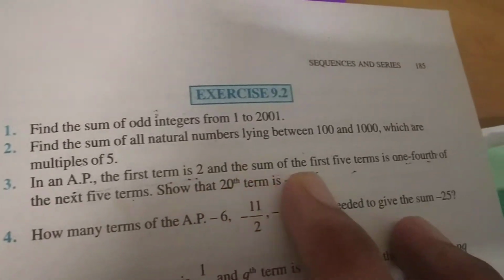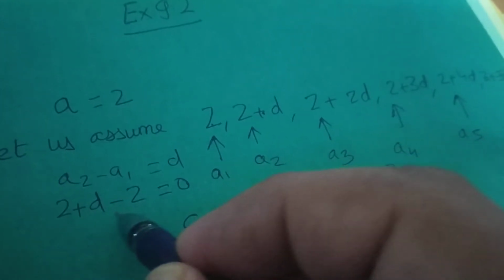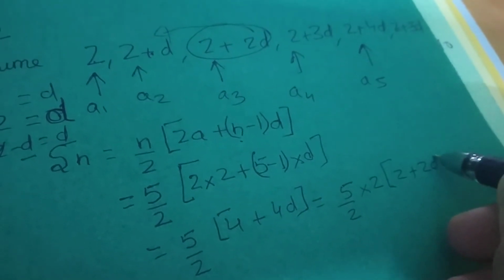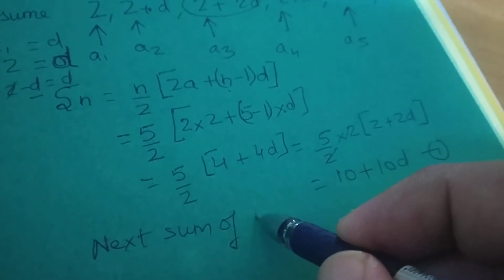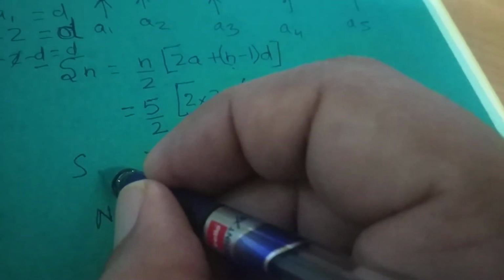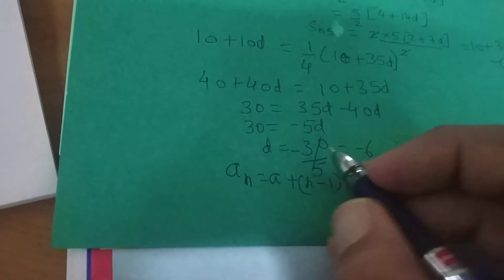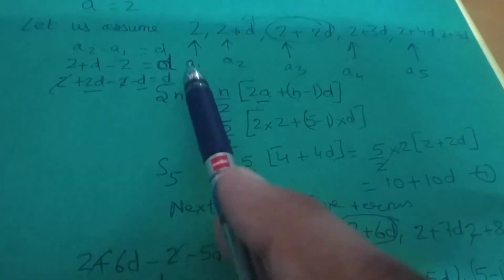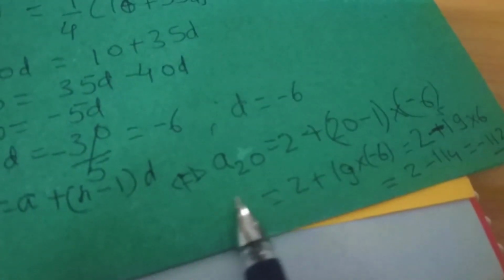EX 9.2 Q3 SEQUENCES SERIES NCERT CBSE CLASS 11 MATHS